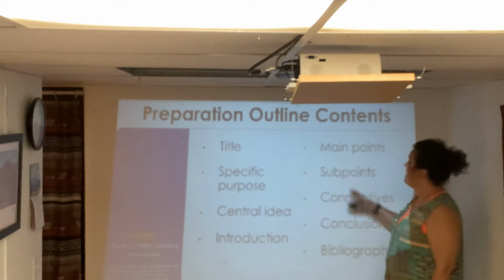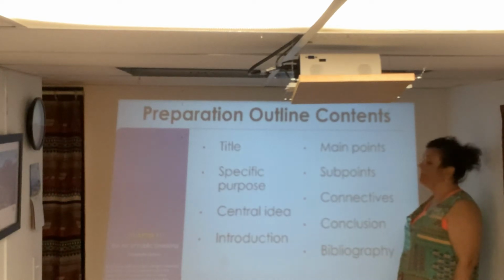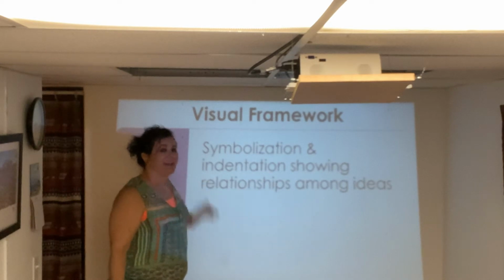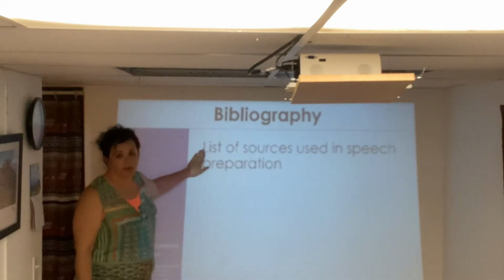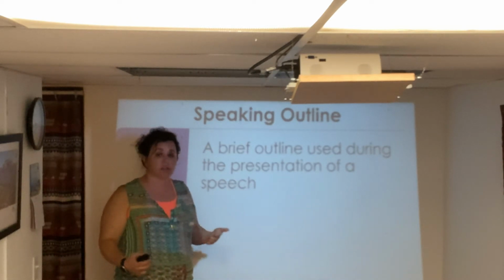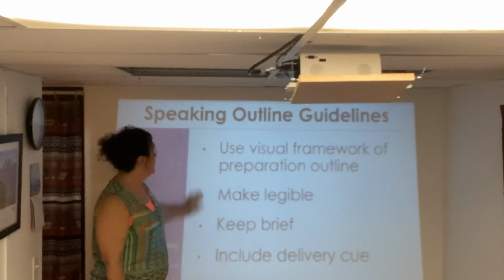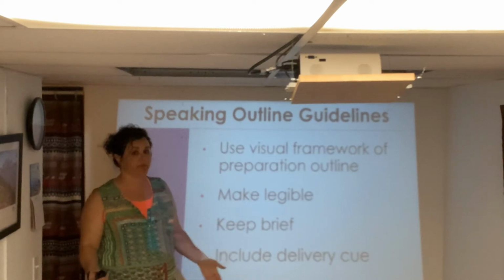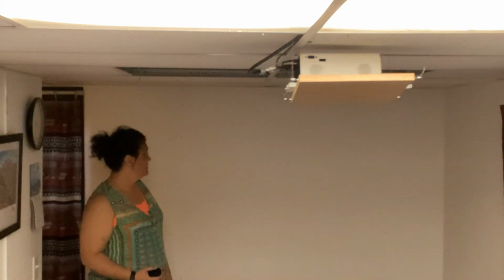Public speaking CH 11 outlining a speech